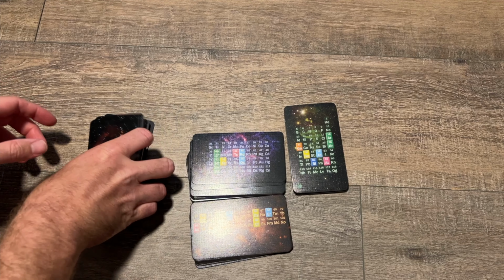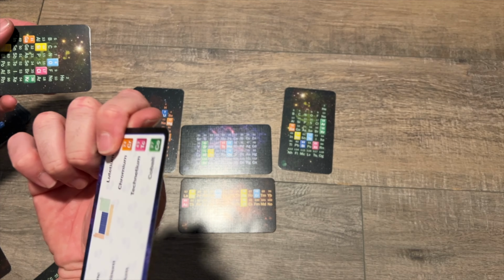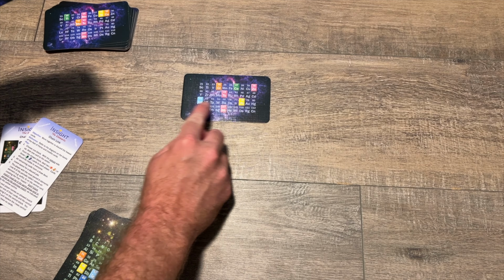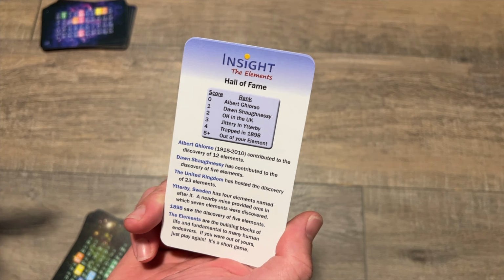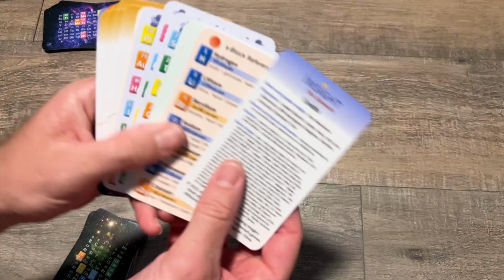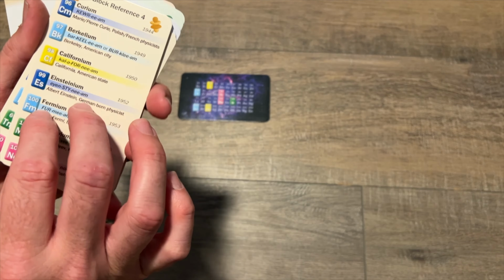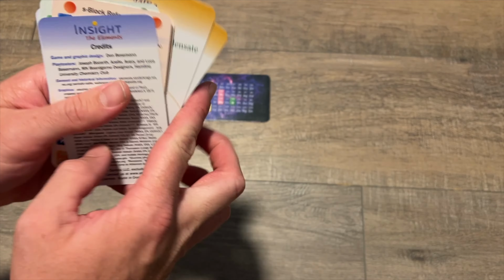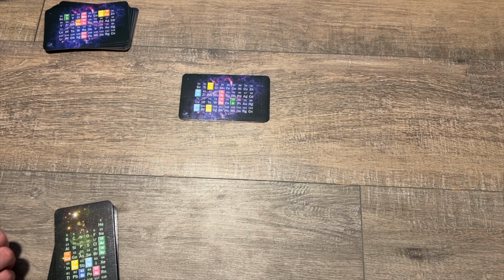Insight The Elements Review with Bryan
Bryan takes a look at this Element learning game for the Periodic Table!

Check out Bryan’s other videos on The Dice Tower!

BGG Link: